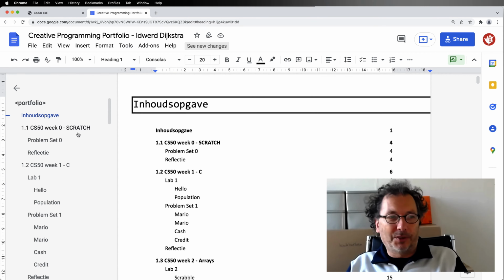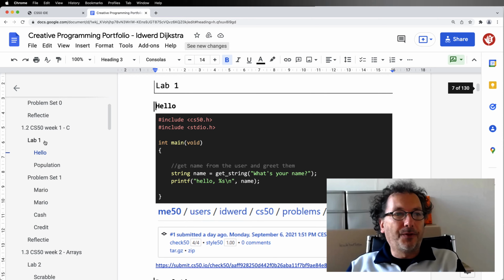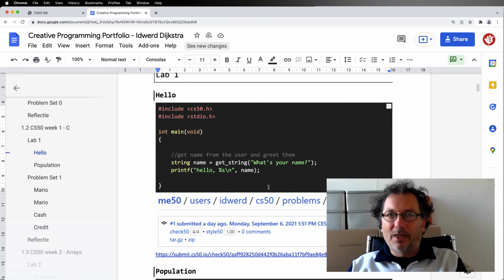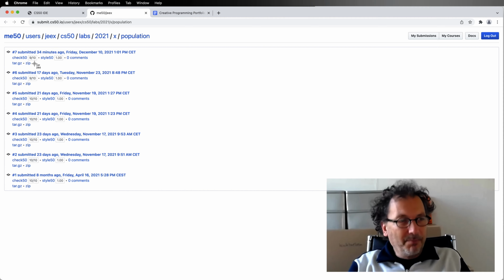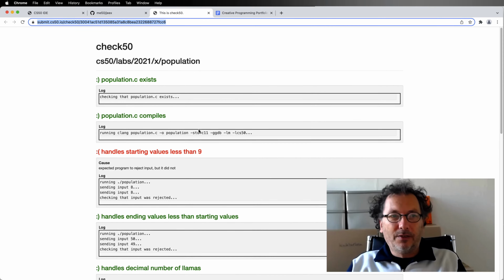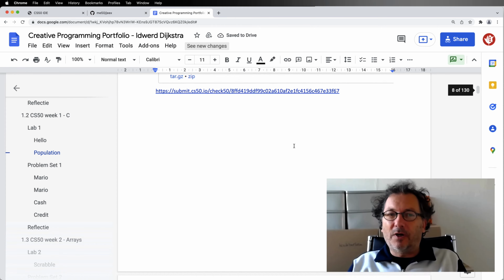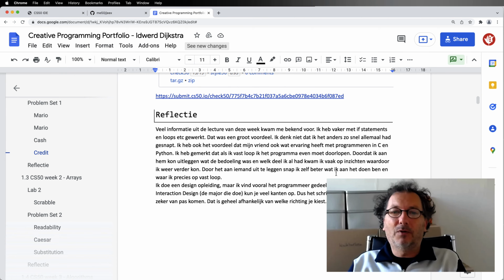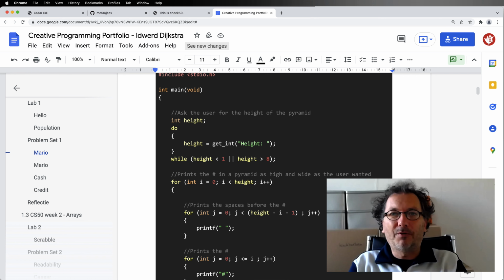portfolio EN short